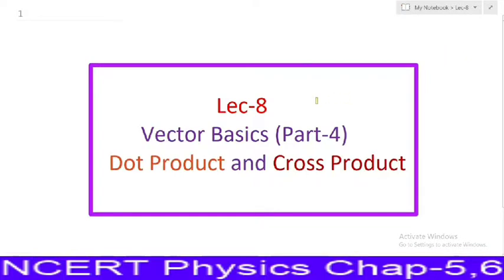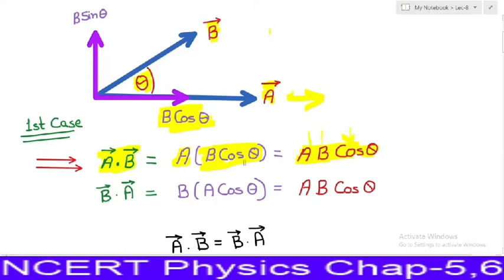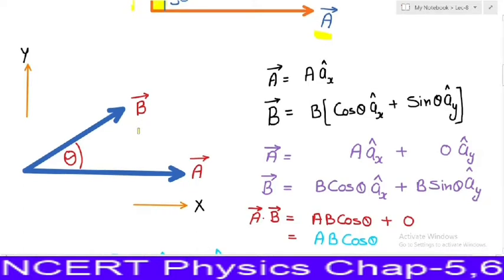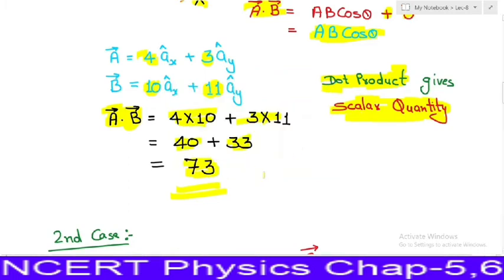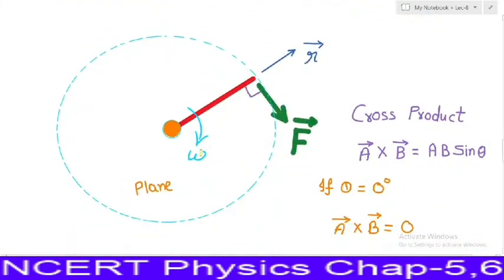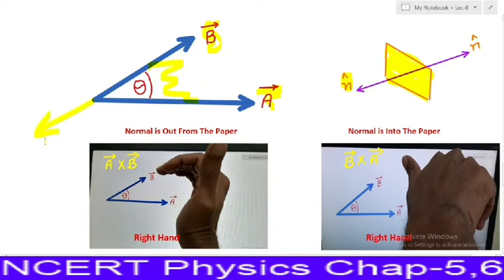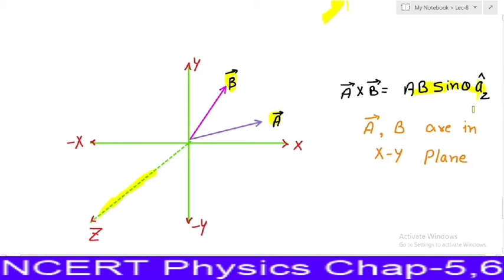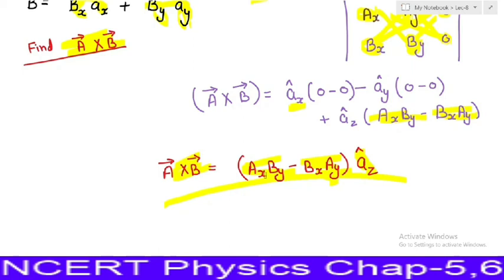Lec-8 | Basics of Vector(Part-4)| Significance of Dot Product & Cross Product|Scalar&Vector Product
In this video:
Significance of Dot and Cross Product.
How to find Dot and Cross Product of Two Vectors.

Friends if you like my videos and they provide help in your preparation for  exam,
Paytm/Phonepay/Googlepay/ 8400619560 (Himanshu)